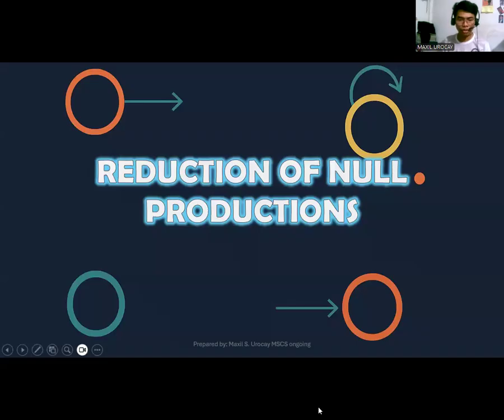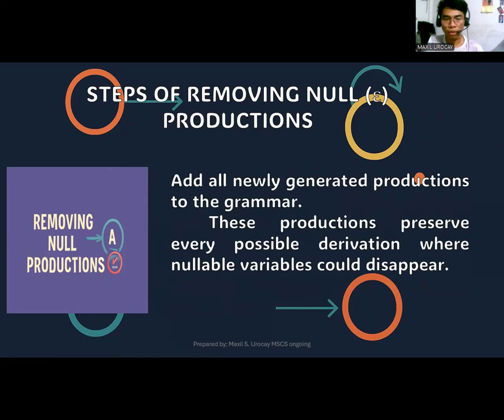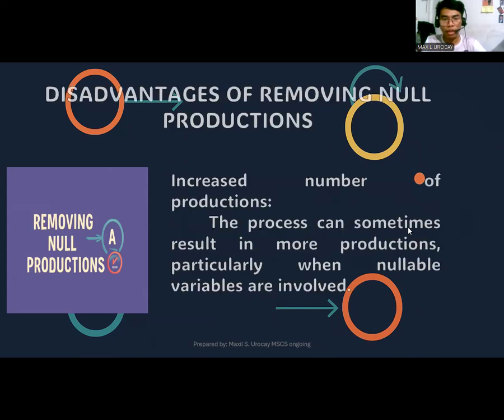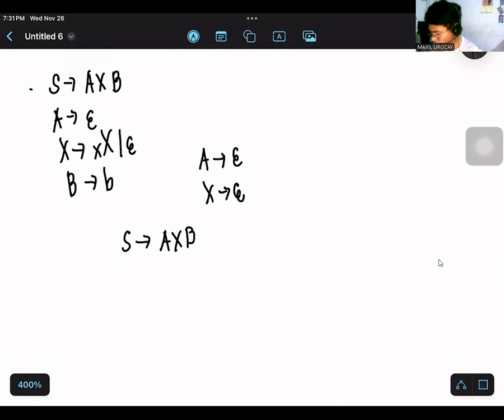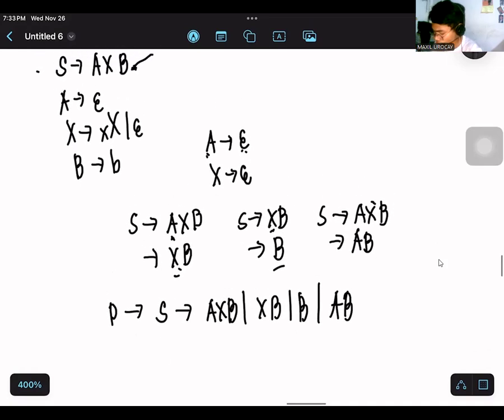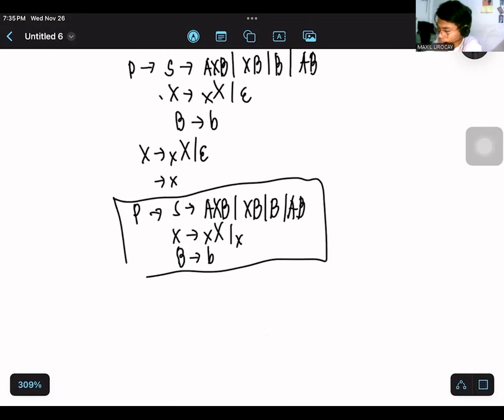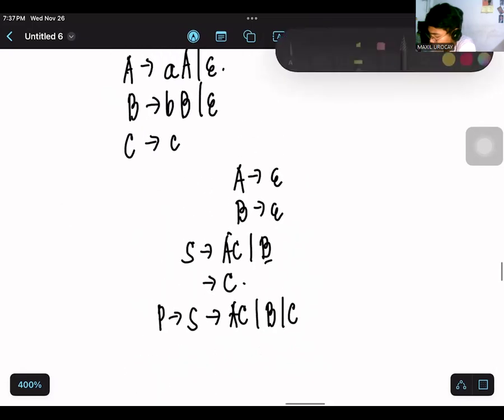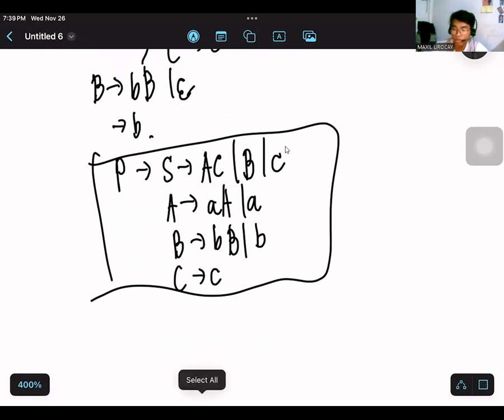Reduction Of Null Productions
In this video, we focus on the process of reducing null productions in Context-Free Grammars (CFGs). Null productions, or epsilon-productions, allow for the generation of the empty string, but they can complicate parsing and grammar analysis. We’ll discuss how to identify and remove these productions to simplify the grammar while preserving the language it generates. Learn the steps to eliminate null productions and streamline your CFG for more efficient language processing and parsing tasks.